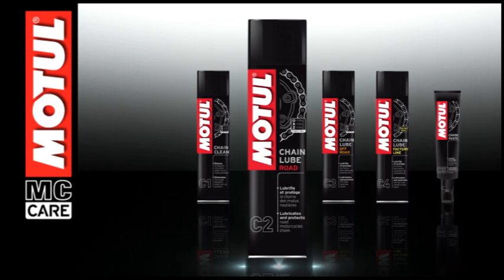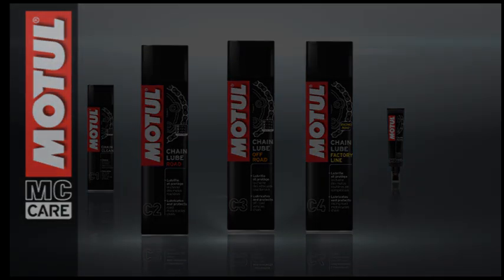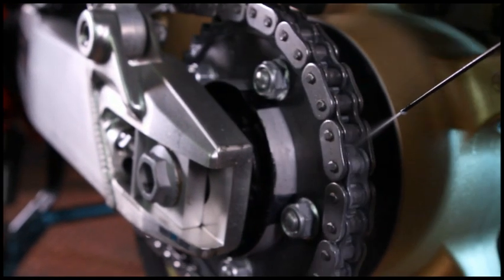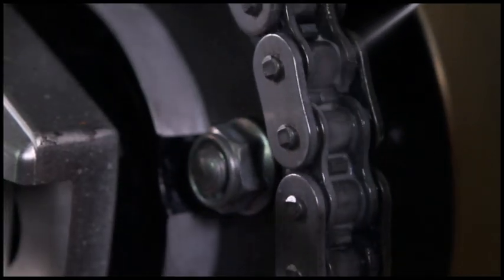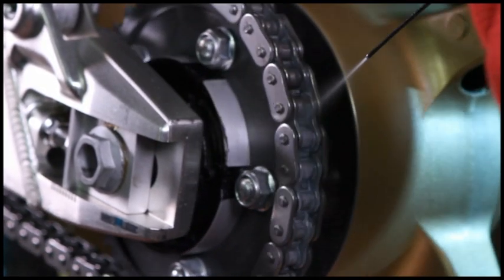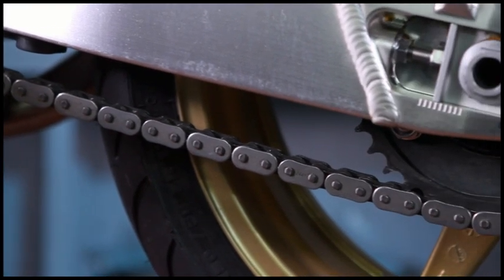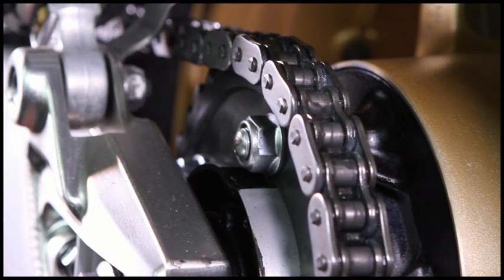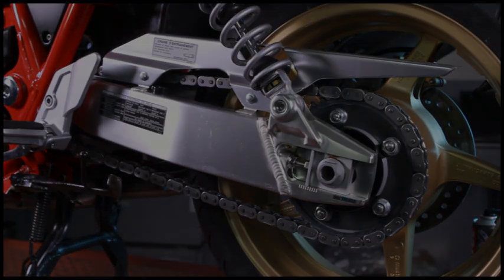Motul - MC Care range - Chain Lube